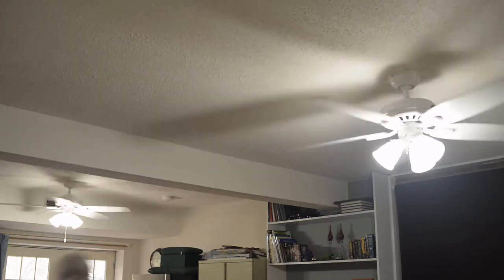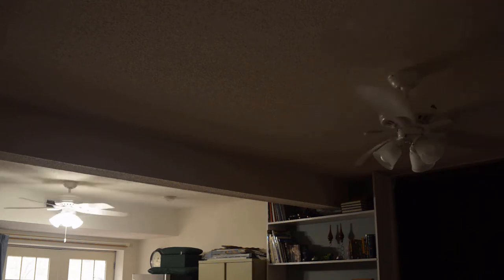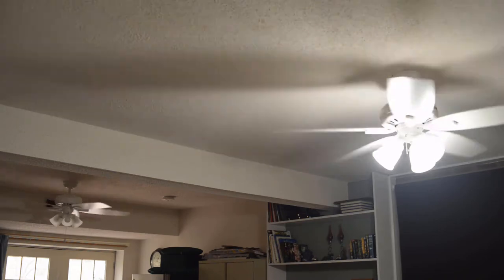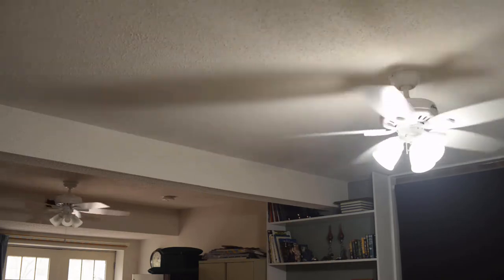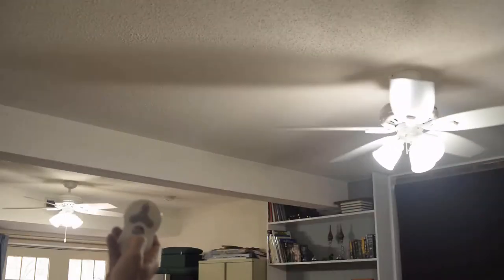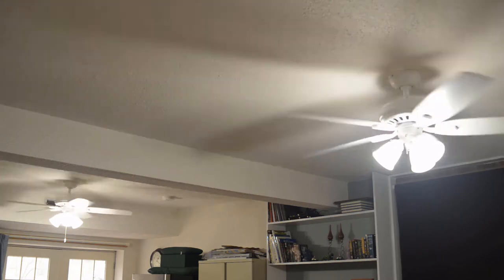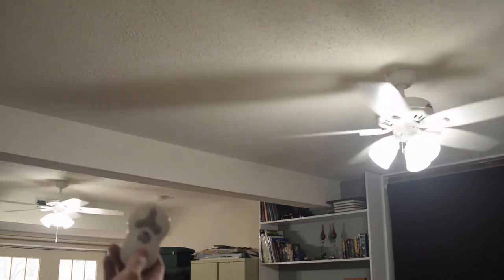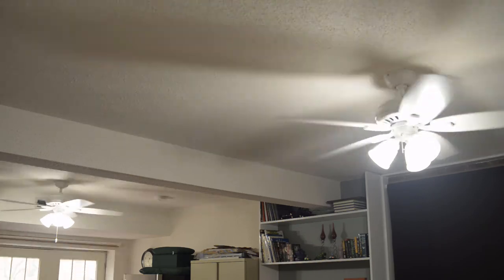Two Ceiling Fans. One Remote. Lights Out of Sync.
Do you have two fans controlled by one remote and the lights get out of sync? If so, this video shows you how to easily resync them.